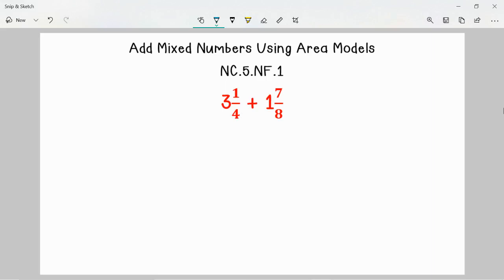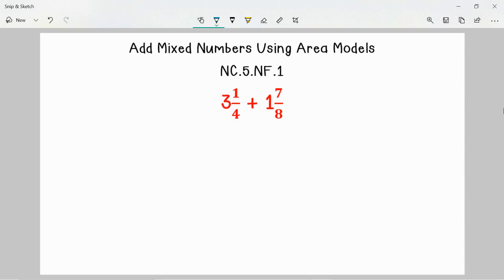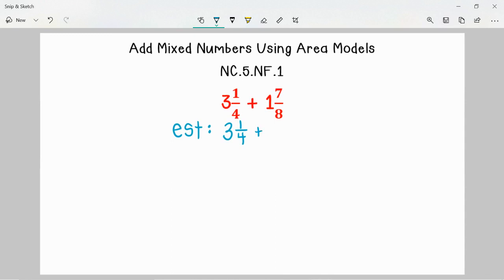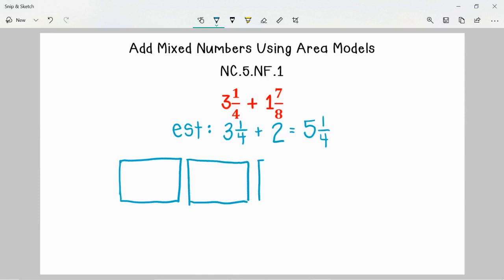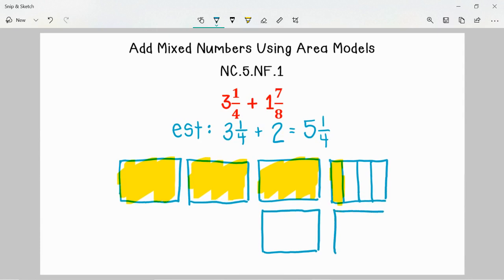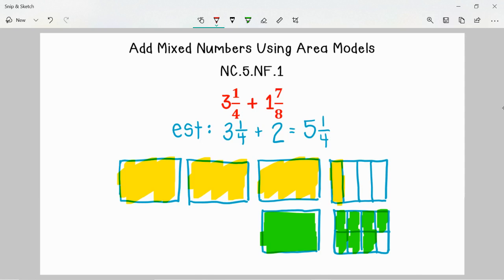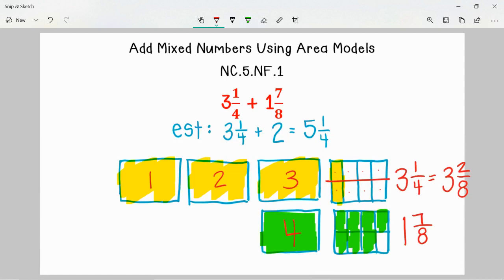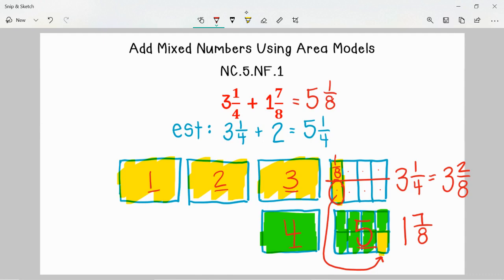ES 5 Math Add Mixed Numbers Using Area Models